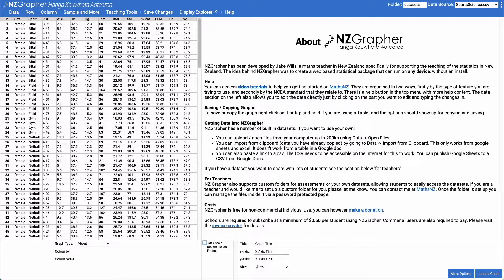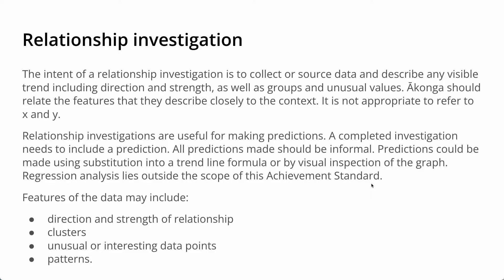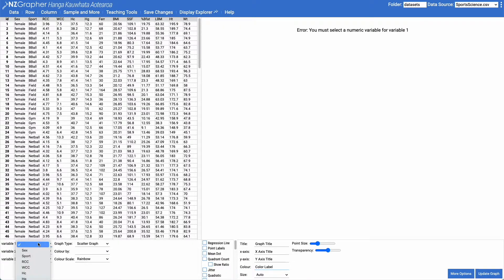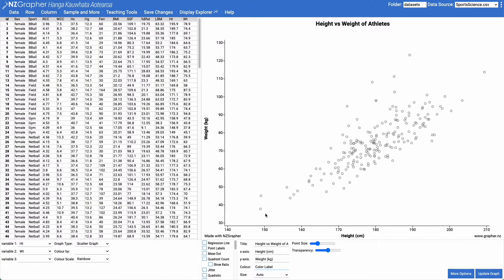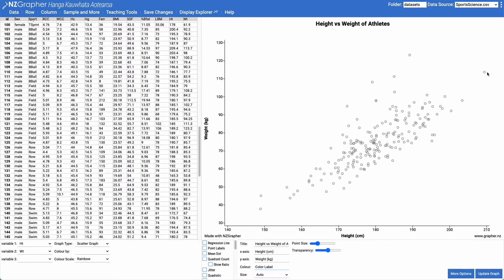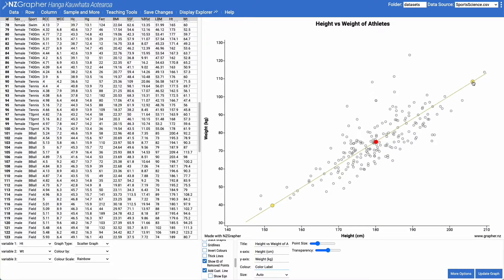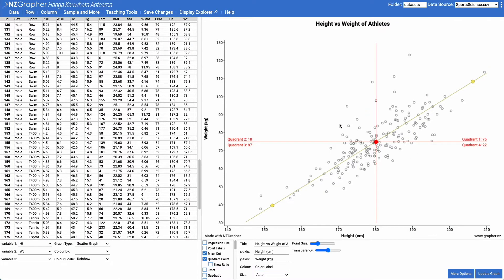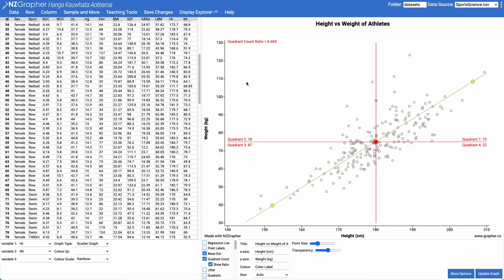NZGrapher - Relationship Investigation (Level 1)